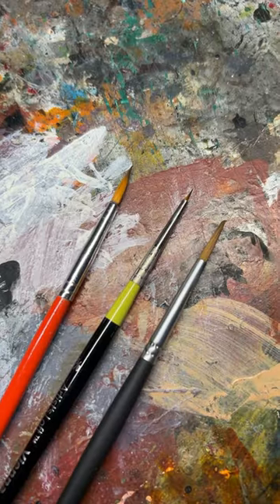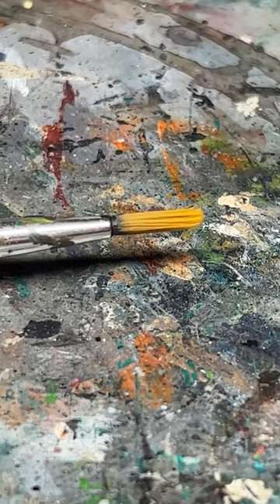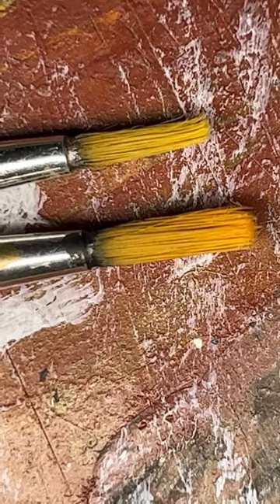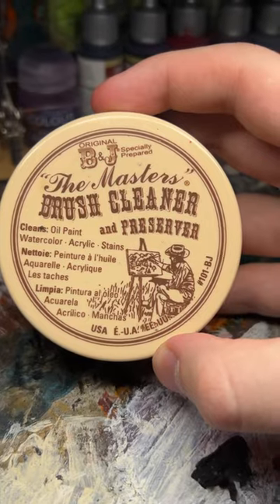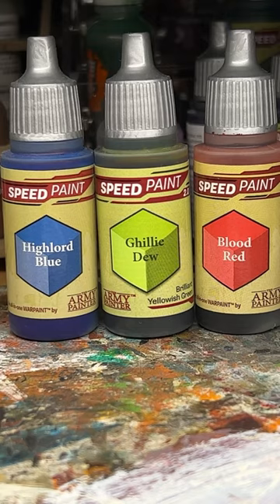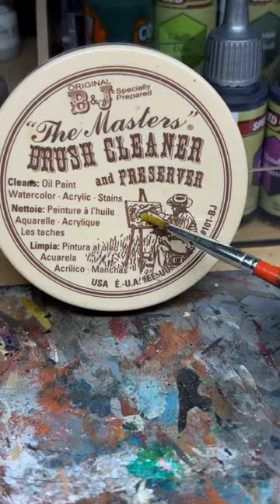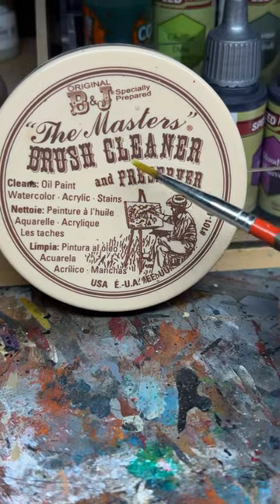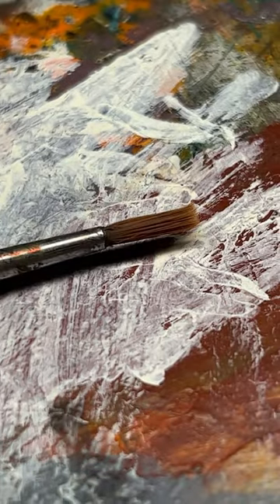This destroys brushes